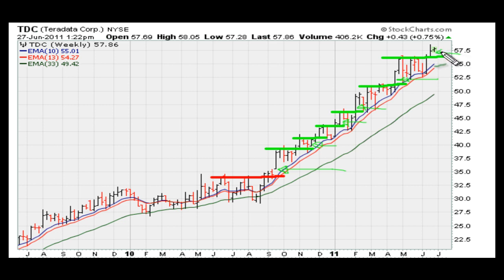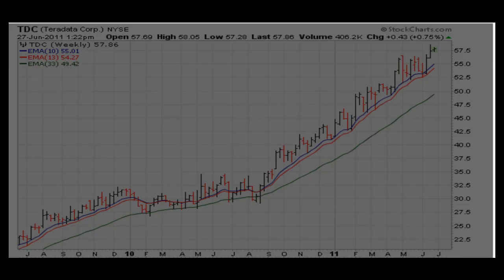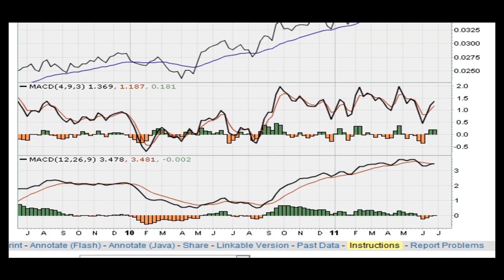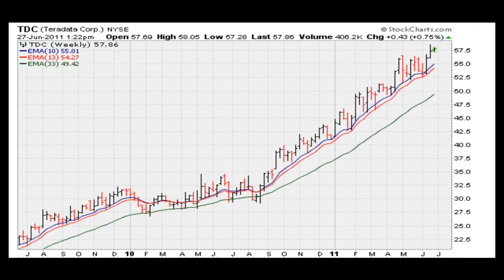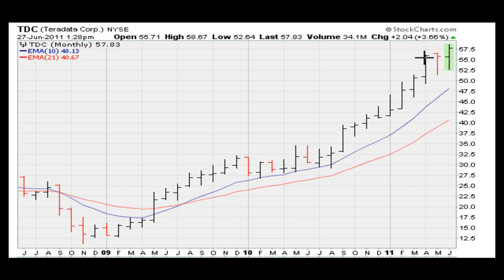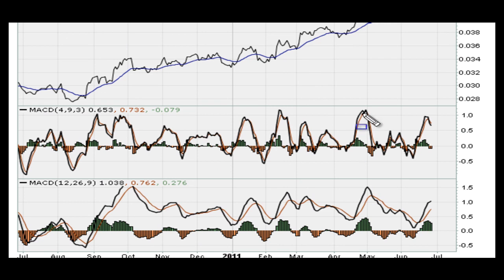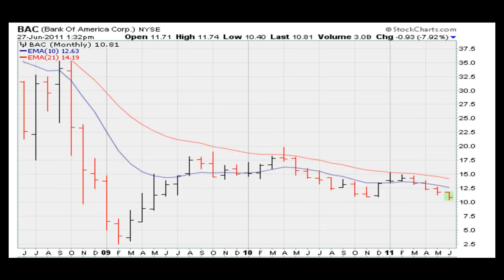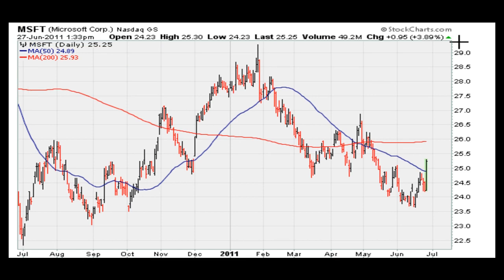Educational Technical Analysis Part 5/9 [HD]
This video reviews how to look at some technical aspects of various sample / random stocks.

intraday trading
day trading for beginners
equity trading
stock market information
trading online
day traders
stock trading websites
how to understand the stock market
options trading education
us stock market today
understanding stock market
stock investments
stock market websites
stock shares
stock trading online
current stock market prices
online stock
investing stocks
stock traders
trading system
online stocks
australian stock market
stock market books
best stock trading software
online trading reviews
stock trades
learn about stocks
investing in stock
stock market research
investing in stock market
playing the stock market
stock market advice
how does stock market work
learn the stock market
learn stock market
online stock market game
how to stock market
stock market results today
stock market articles
stock market prices today
stock market simulation
online stock trading reviews
stock trading sites
best online trading sites
best stock investments
uk stock market
stock market tracker
market stock
online stock market
egyptian stock market
free online stock trading
trading education
learn how to trade stocks
free online trading
best stocks now
forex day trading
stock market exchange
how to start stock trading
trading school
stock market classes
online trading companies
stocks and shares
learn to trade stocks
share market india
trading stock
share trading
egypt stock market
stock option trading
online trading sites
stocks online
free stocks
day trading penny stocks
investment education
stock trading classes
silver stock market
equities trading
online trade
learning about stocks
how to learn the stock market
american stock market
short term stock trading
online stock trading for beginners
learn stock trading
share tips
invest in stock market
stock market price
the stock market for dummies
online trading account
buy a stock
learn about investing
stock market investments
stock market online
how to learn about stocks
best online stock trading for beginners
stock classes
stock trading systems
stock market technical analysis
how does stock trading work
best stock trading sites
online trading software
online trading academy scam
free stock market quotes
real time stock market
trading tips
free stock trading software
internet stock trading
stock market tutorial
learn about the stock market
stock trading courses
stock market lesson plans
day trading stock picks
how to learn stock market
stock market real time
investment stocks
trading stocks for beginners
stock trading platforms
stock market timing
learn stocks
how to work the stock market
beginner stock trading
basics of stock trading
learning stocks
stock trading 101
stock market closing prices
stock investing for beginners
learning stock market
stock trading forum
stock market sites
automated stock trading